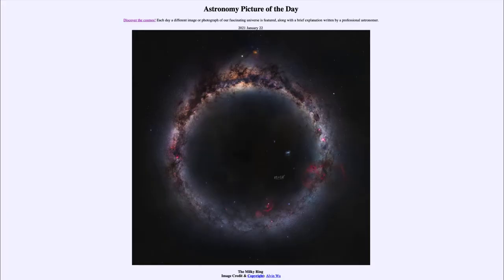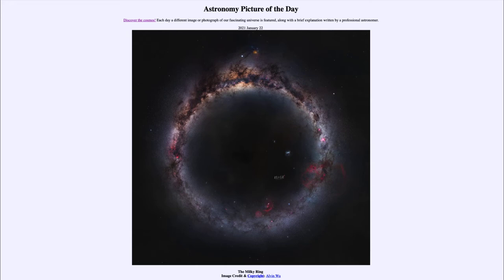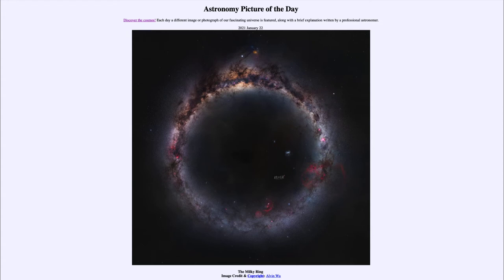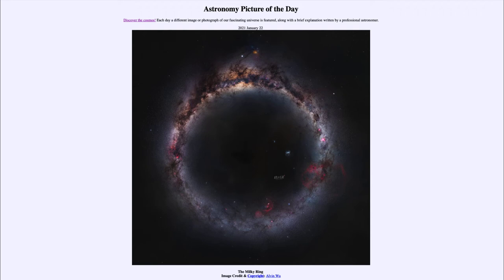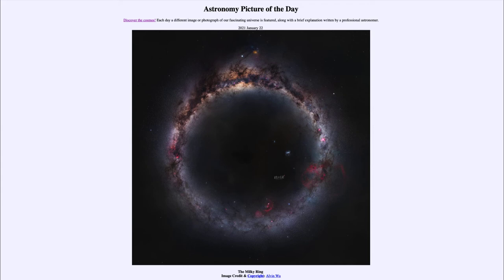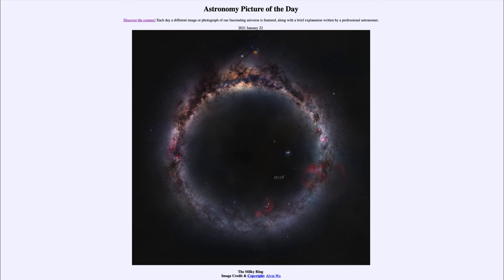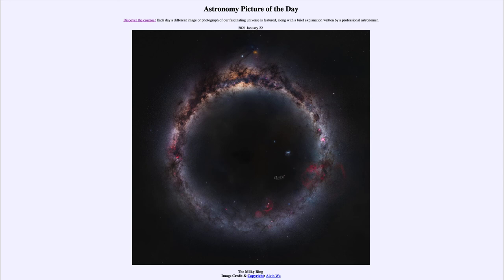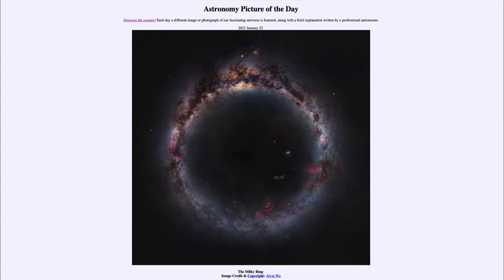2021 January 22 - The Milky Ring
In today's image, we see the Milky Way in an image that two a couple of years to create. By combining images taken at different times and location, the photographer was able to give us a view of the entire Milky Way in the form of a ring.